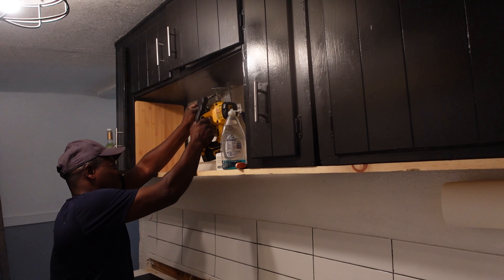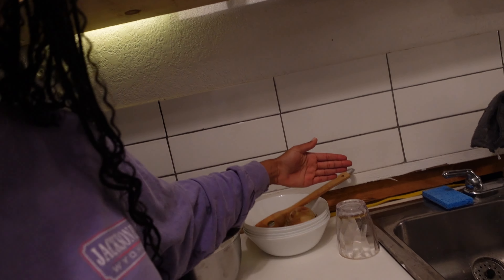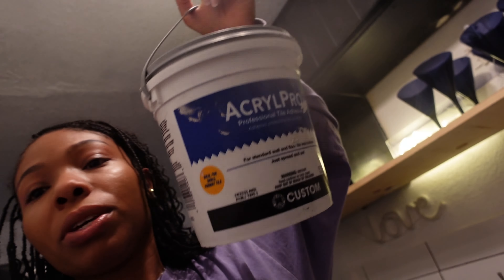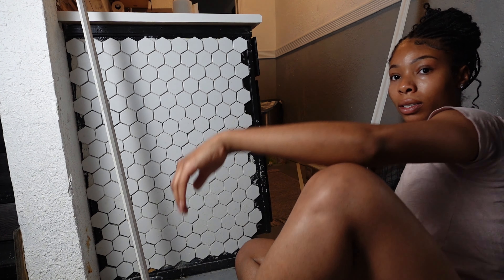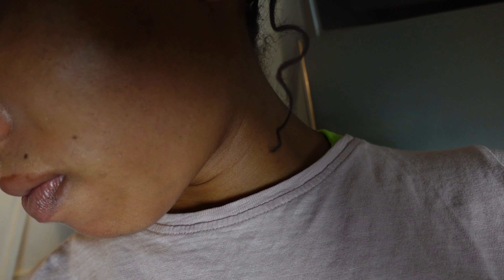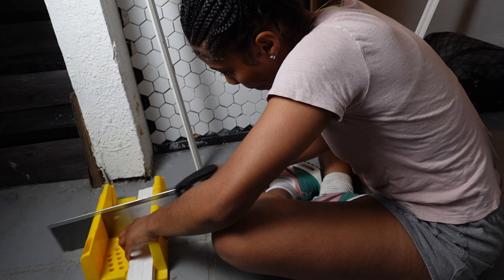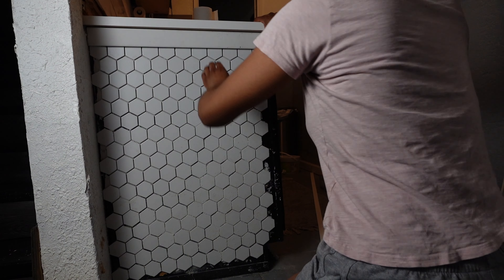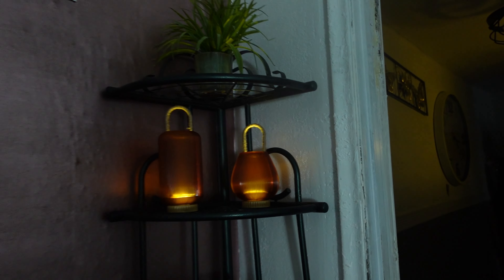Home Renovation Vlog Ep.8 | Kitchen needs upgrades | Wallpaper FAILURE! | New AC | Blooper Roll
Welcome to Hall B TV in this episode we improve the look of the kitchen with the installation of new plugs and tile for a more luxurious look. Finally starting to work on the back room and start to give the room purpose. Things don't go as planned per usual but stay till the end for a quick laugh from the bloopers. Check my playlists to remain up to date.